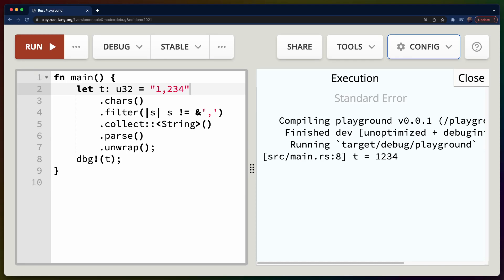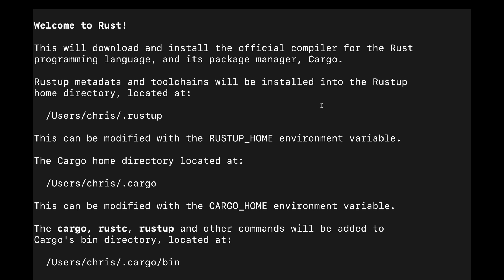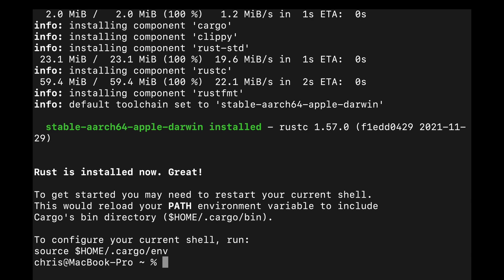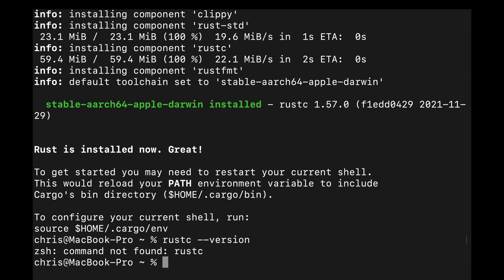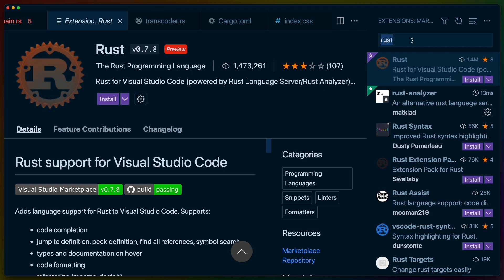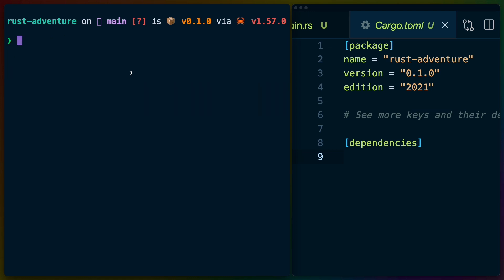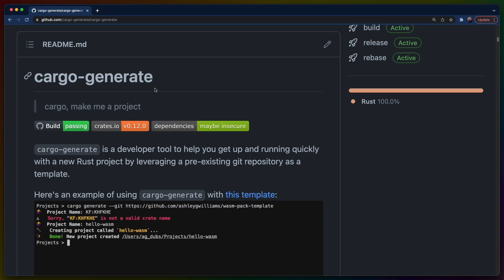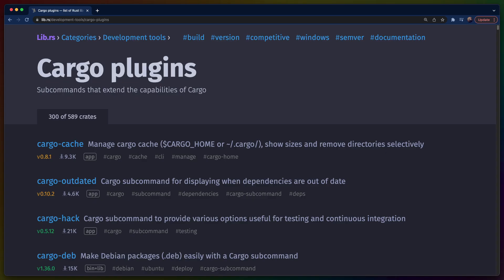Installing Rustlang and Friends for JavaScript Developers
We cover Installing Rust, Setting up VSCode for Rust development, and some useful cargo subcommands.